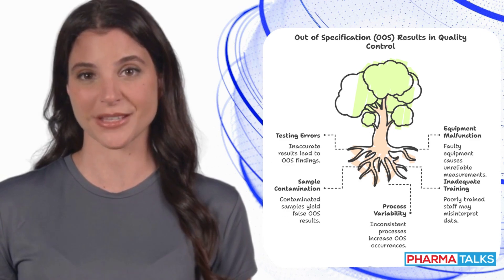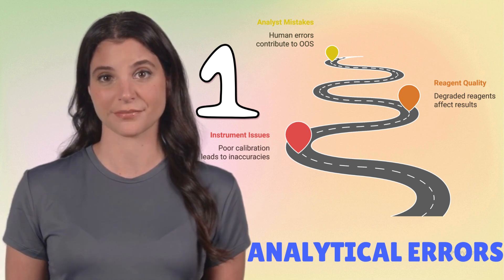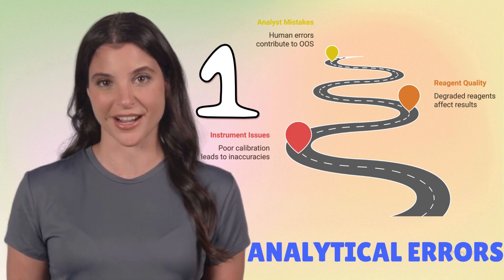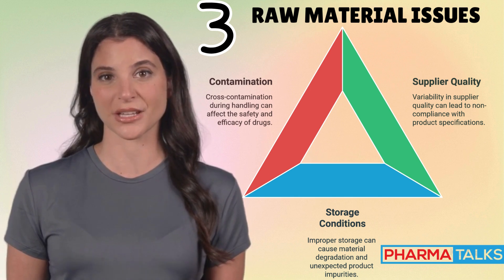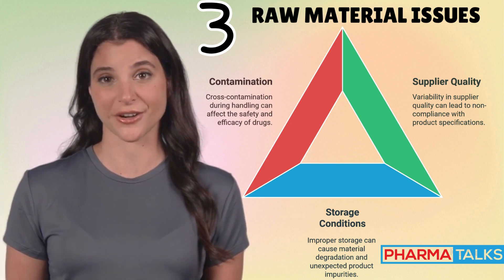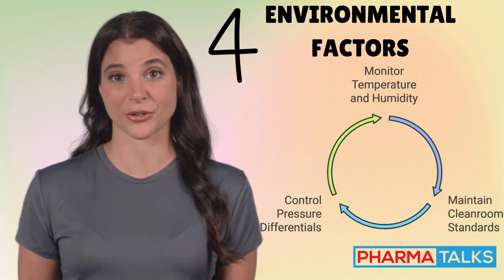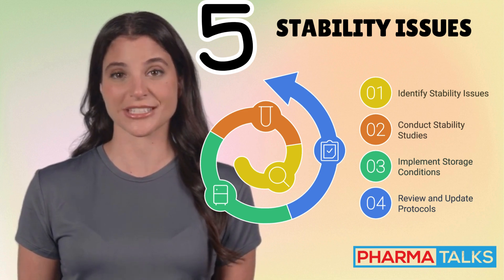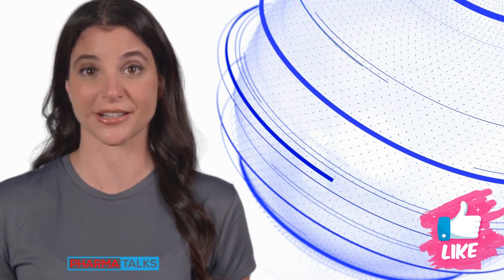5 Key Reasons for OOS Results & How to Control Them in Pharma! 🔬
Are OOS (Out of Specification) results giving you a headache? 🤯
In this video, we break down the 5 main reasons for OOS results in the pharmaceutical industry and share actionable solutions to help you tackle this challenge effectively! 🚀

🔍 What You'll Learn:
✅ What OOS means and why it matters
✅ Key causes of OOS results, including:
1️⃣ Analytical errors 🧪
2️⃣ Manufacturing process variability ⚙️
3️⃣ Raw material inconsistencies 📦
4️⃣ Environmental factors 🌡️
5️⃣ Stability issues ⏳

✅ Proven strategies to minimize OOS occurrences and ensure compliance!

Watch now to learn how to maintain quality and regulatory standards! 💊